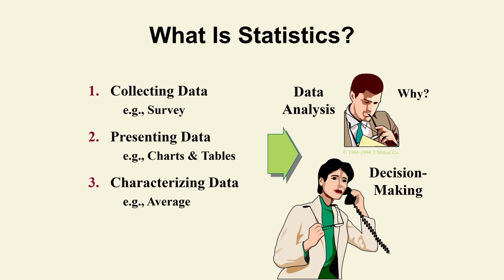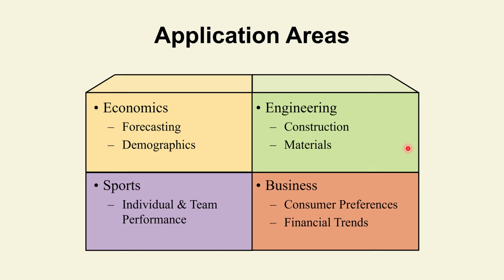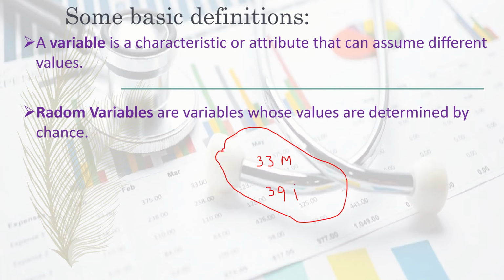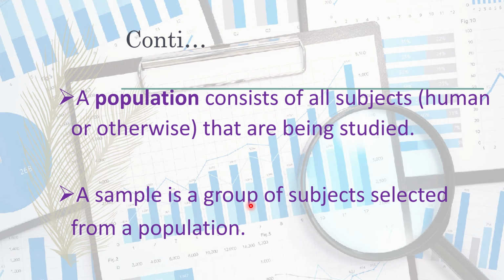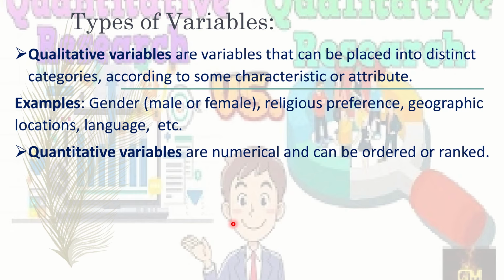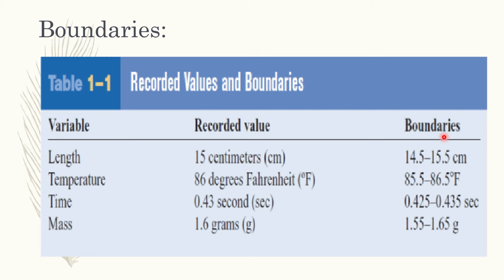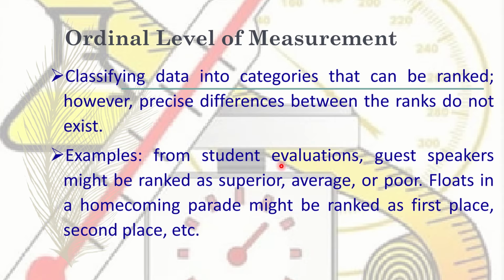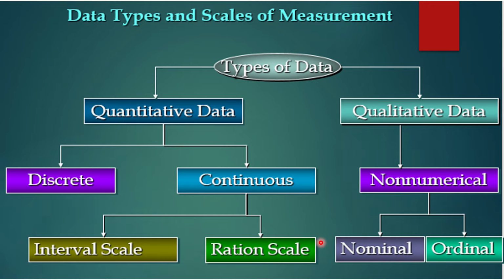Introduction to Statistics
This is a lecture series for the course of Statistics and Probability. This lecture is about basics of Statistics.